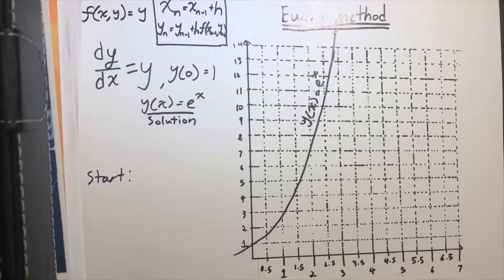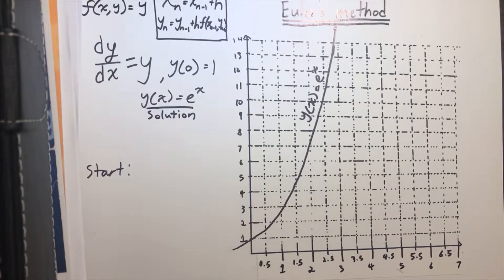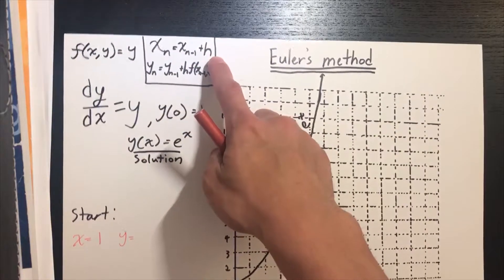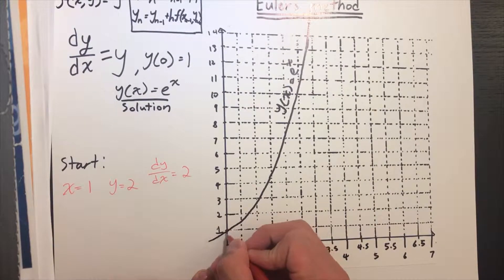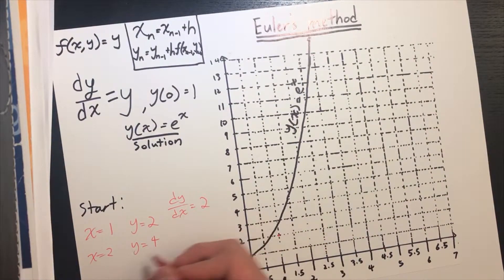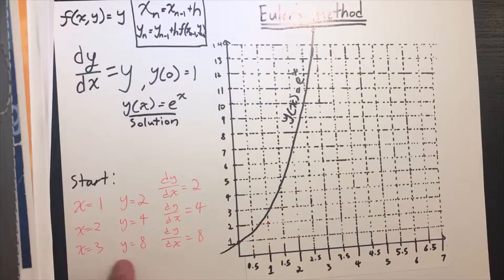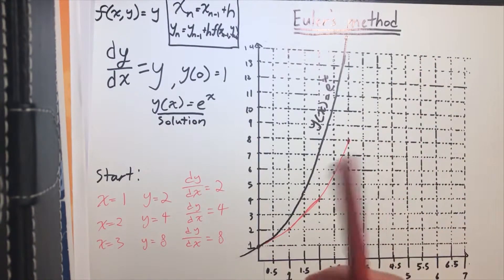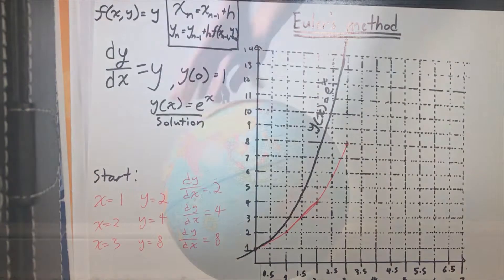Euler's Method- Katherine Johnson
for Debellis